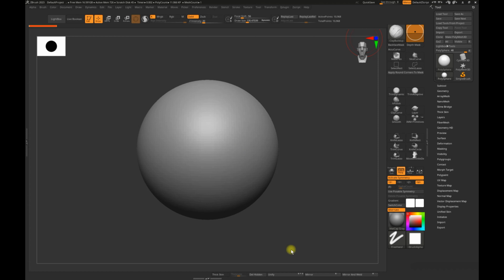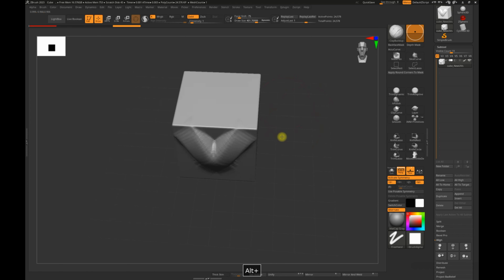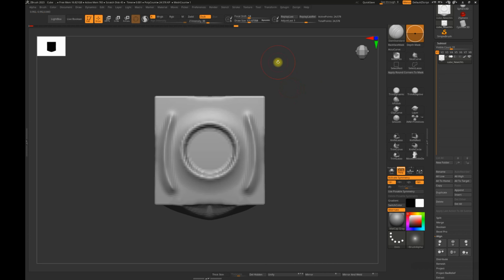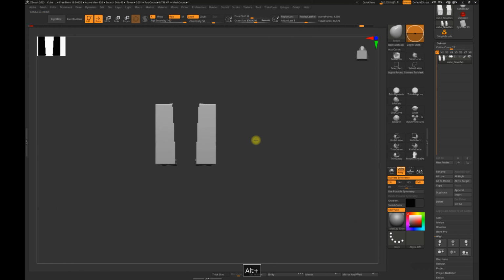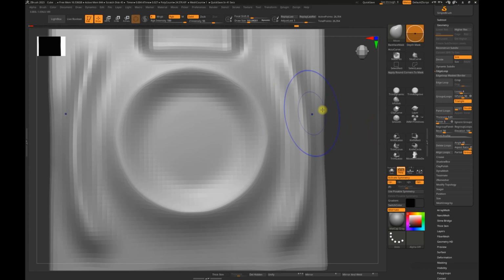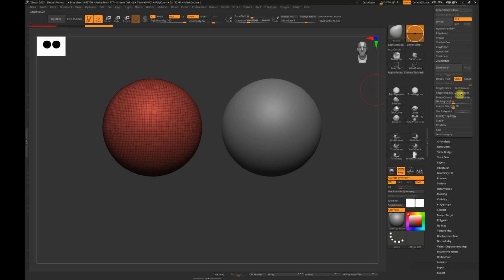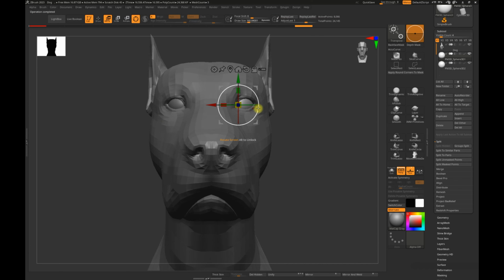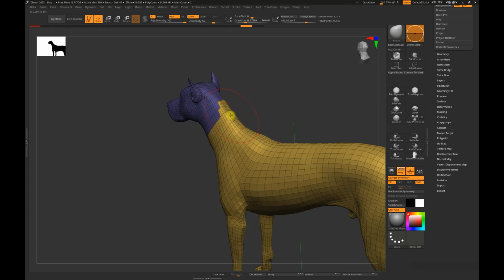7 Useful hotkeys, tips and tricks!